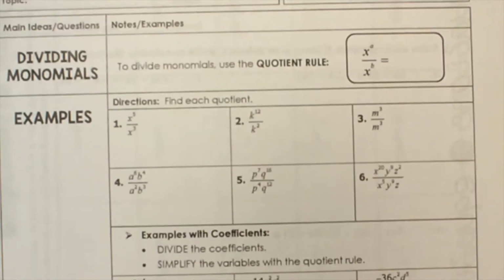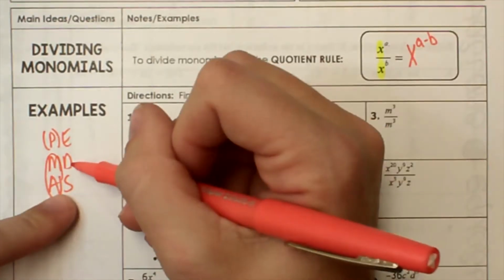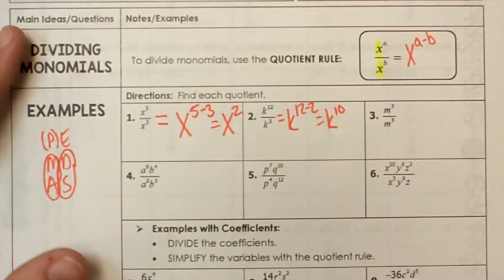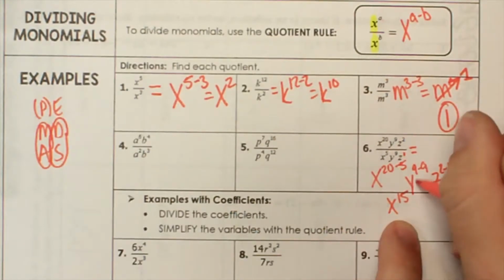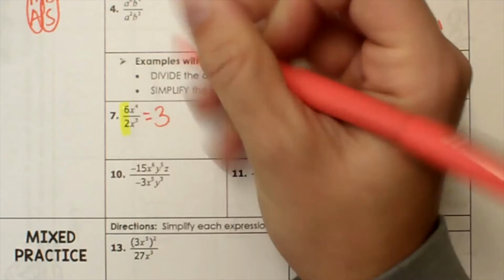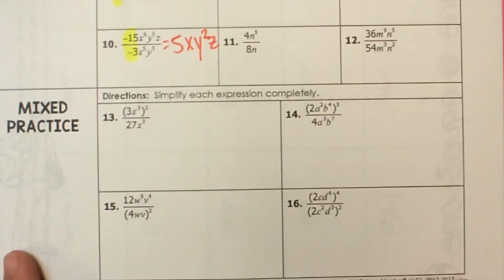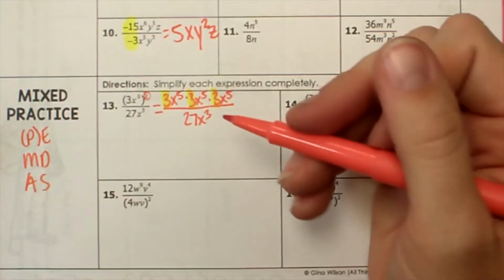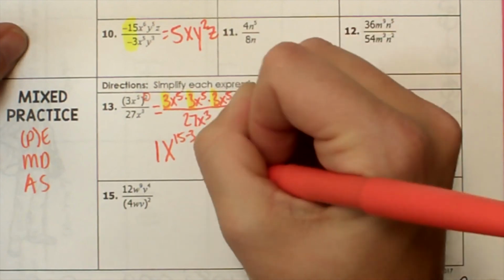Exponentials Video 3